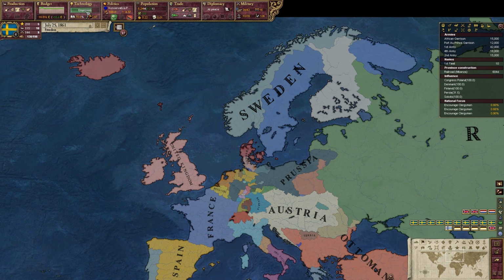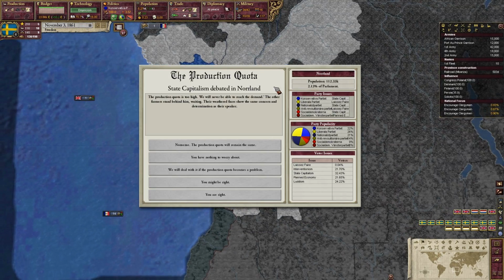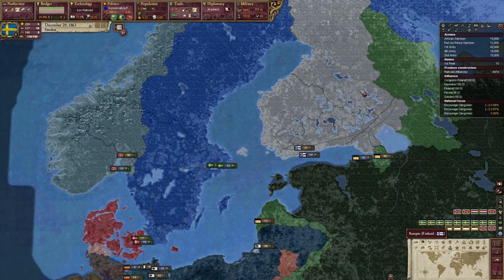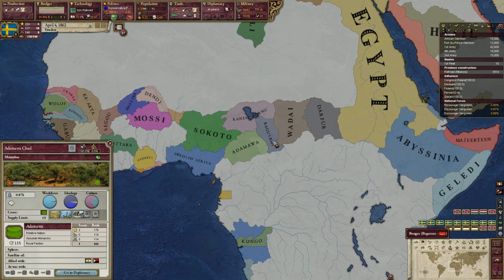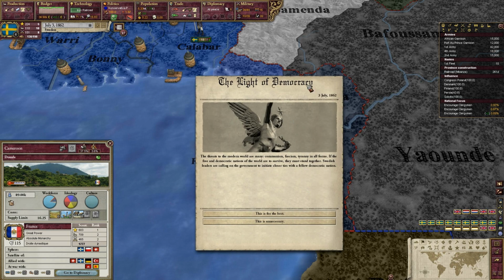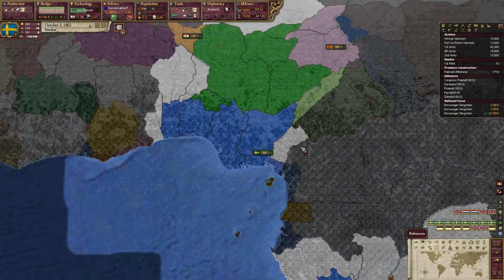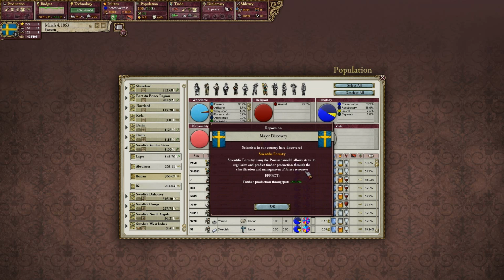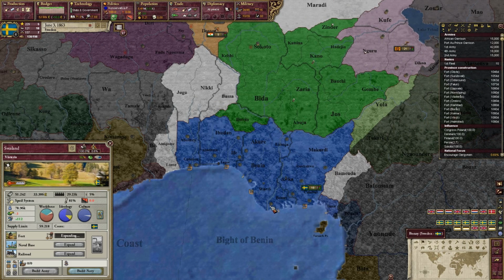Let's play Victoria 2 HoD - Sweden (Pop Demand Mod) - part 30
"All methods are good except for the bad ones."
 ~ Swedish proverb

From Paradox homepage: "Carefully guide your nation from the era of absolute monarchies in the early 19th century, through expansion and colonization, to finally become a truly great power by the dawn of the 20th century.

Victoria II is a grand strategy game played during the colonial era of the 19th century, where the player takes control of a country, guiding it through industrialisation, political reforms, military conquest, and colonization."